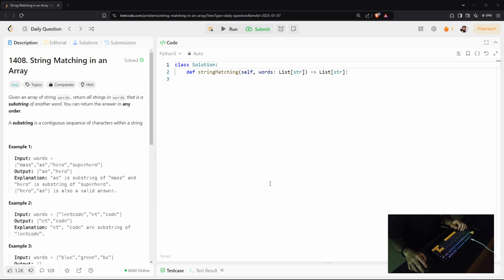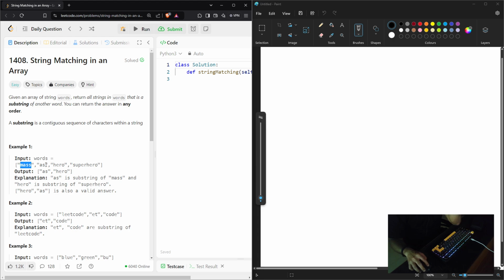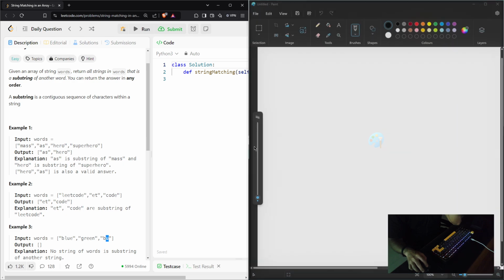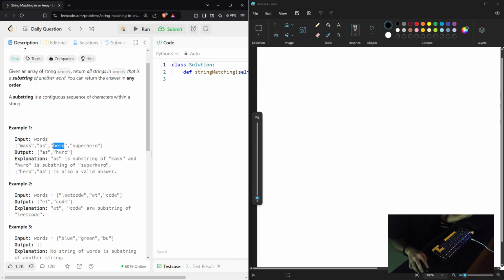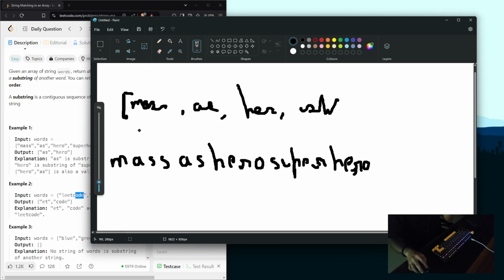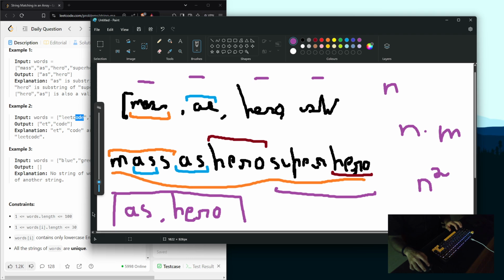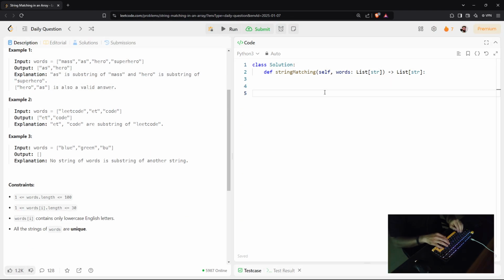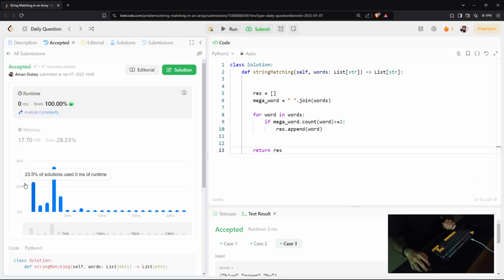Solving leetcode daily challenge - Jan 7 2025 - String Matching in an Array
Solving Day 7 of the daily leetcode challenge